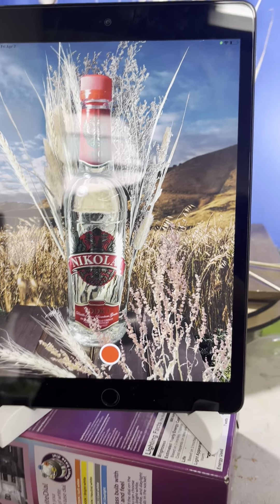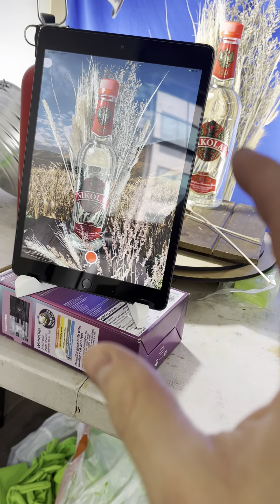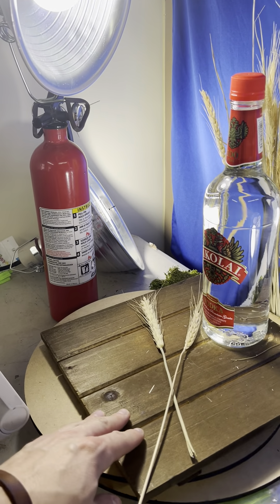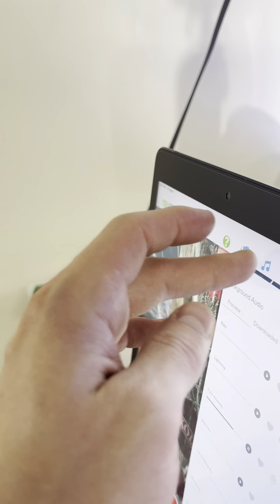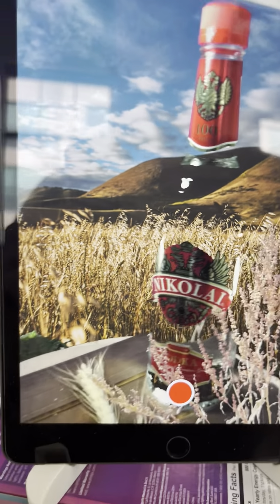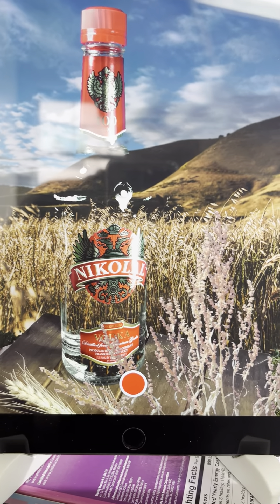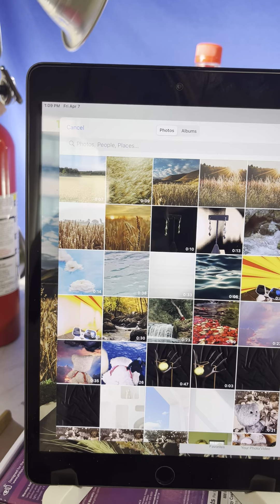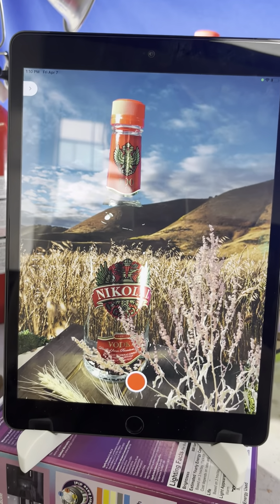Nikolai Vodka with Teleplay